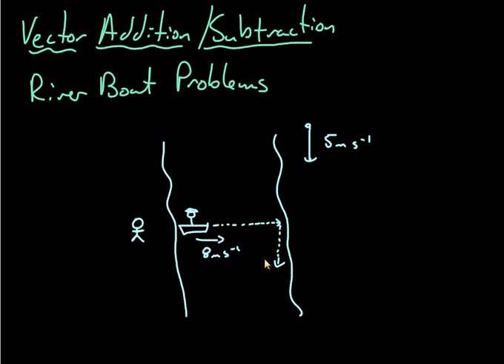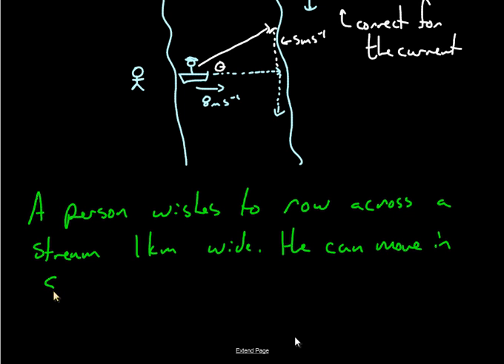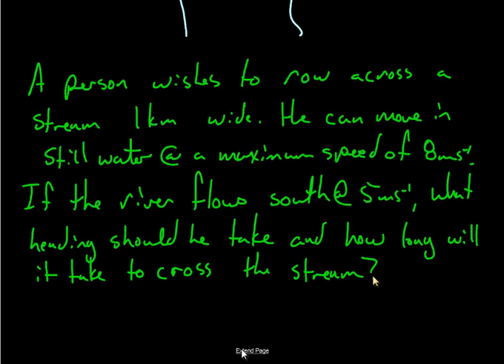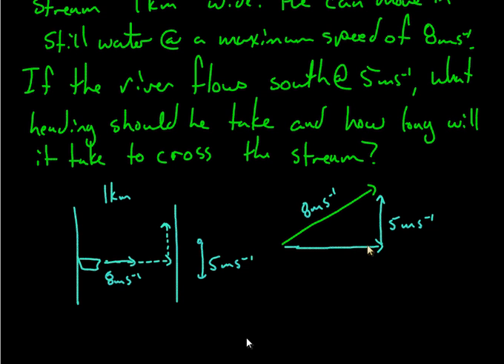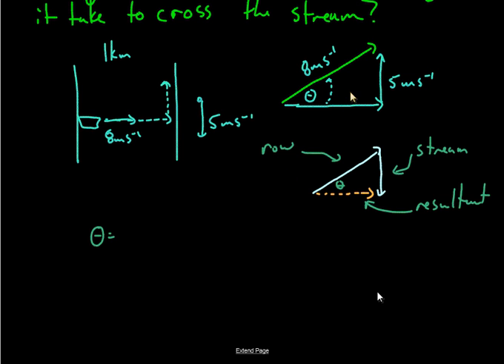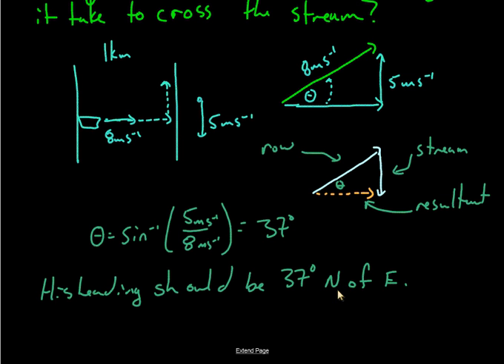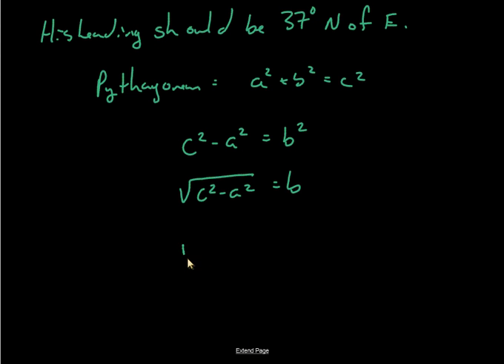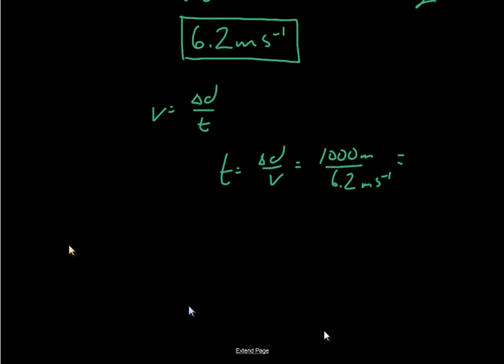Basic Vector Subtraction River Boat Problems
Vector subtraction to correct for currents etc.